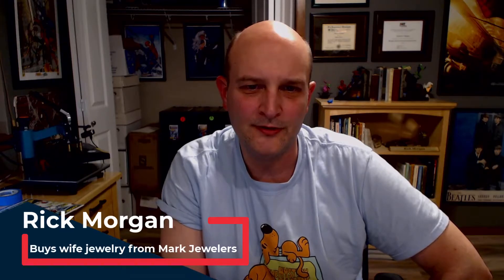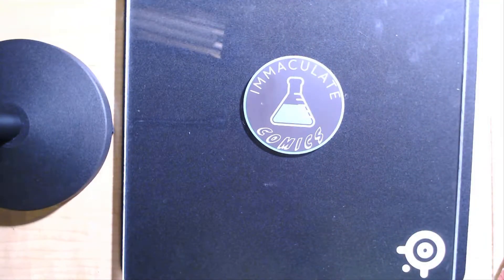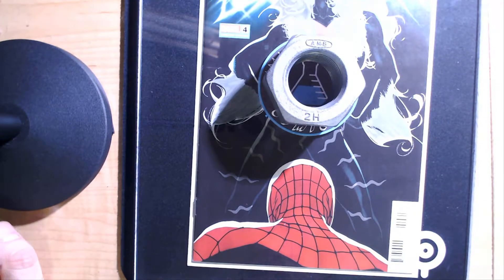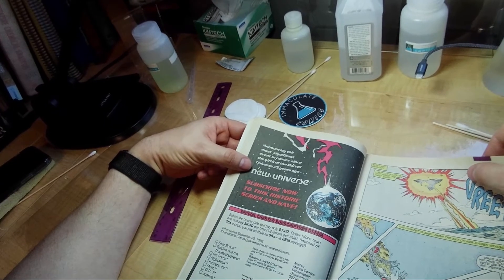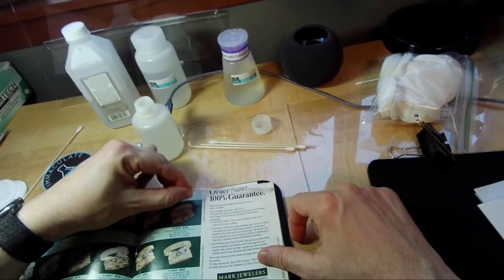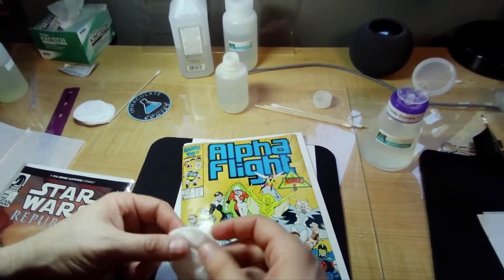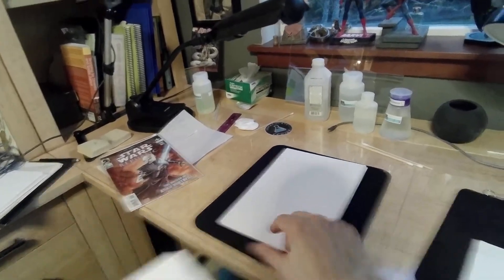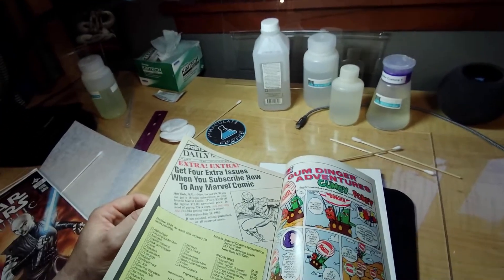How to press a mark jeweler variant comic book plus info on cold pressing.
I accidentally uploaded the unedited video previously.  this is a repost.
In this video how to demonstrate how I hot press a mark jeweler variant comic book to minimize damage from the adhesive on those pages. (hint: I cheat). also, I talk about the benefits and limitations of cold pressing and I introduce two of my cold pressing products: a lucite pressing board and a small weight. The boards are now available through my